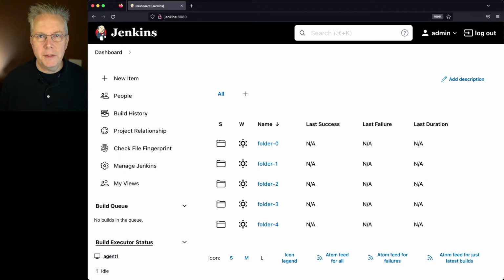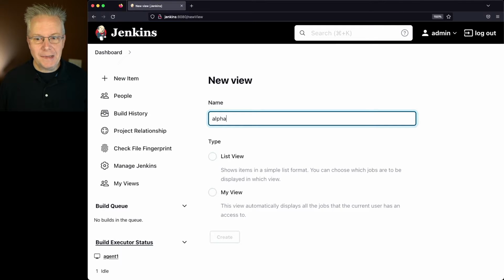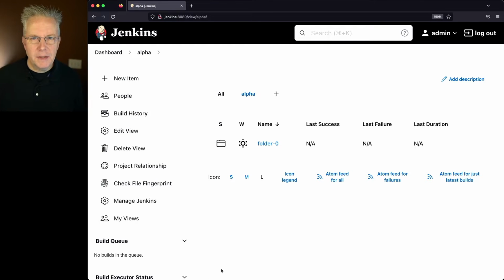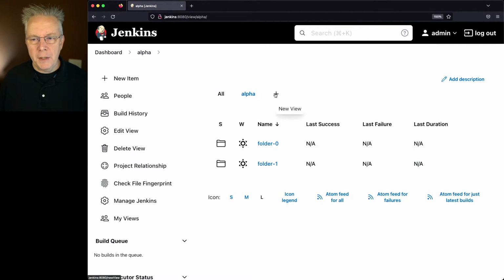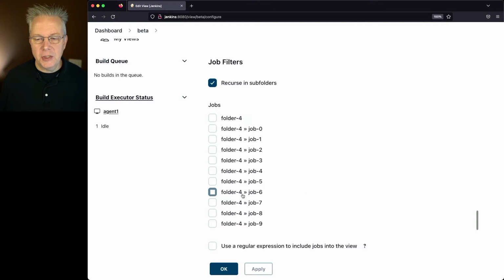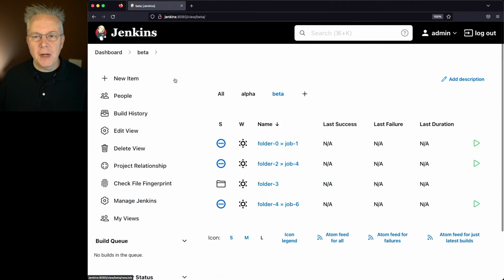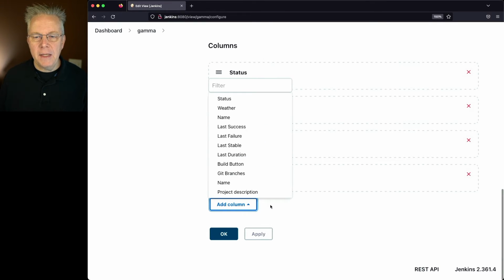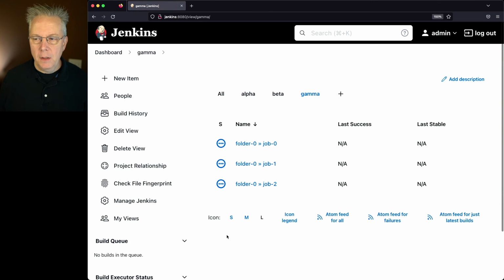How To Add a Jenkins Job to a View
Timecodes ⏱:

00:00 Introduction
00:05 Overview
00:22 Starting point
00:38 Create a basic list view
02:06 Create a list view recursing into subfolders
03:21 Customize a view's columns